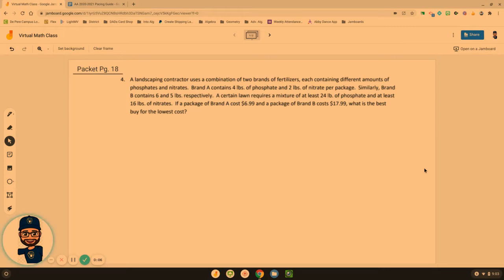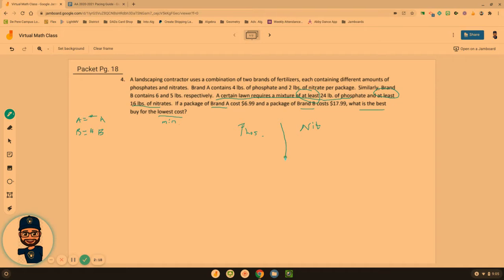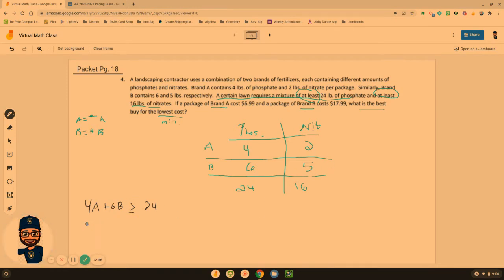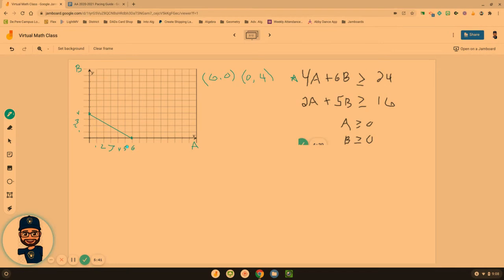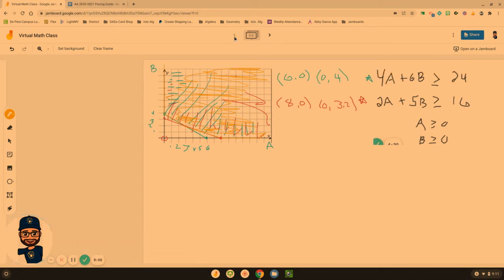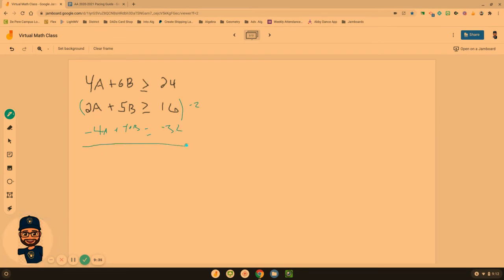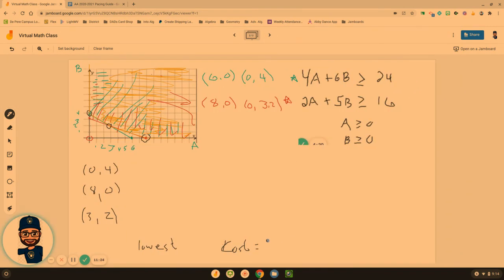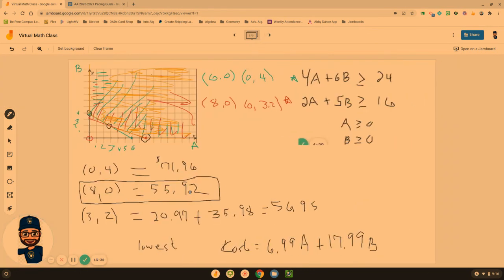Linear Programming & Landscape Problem